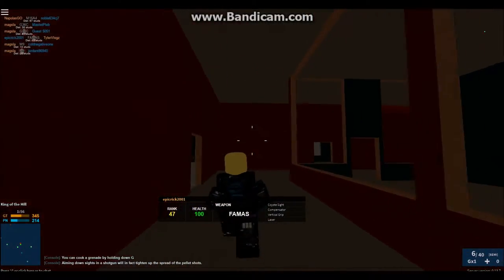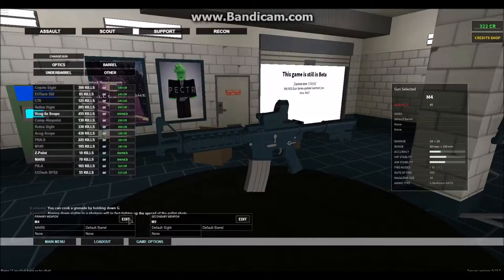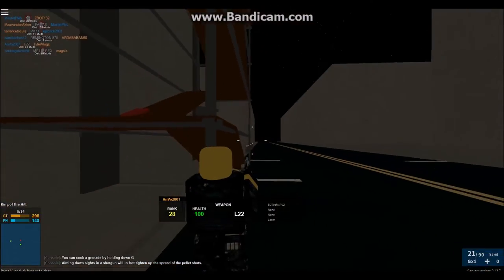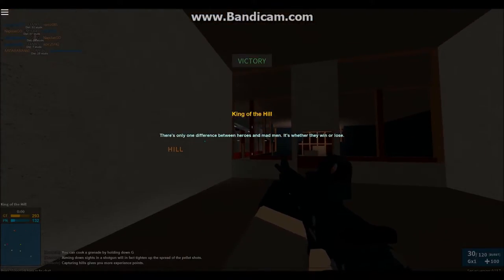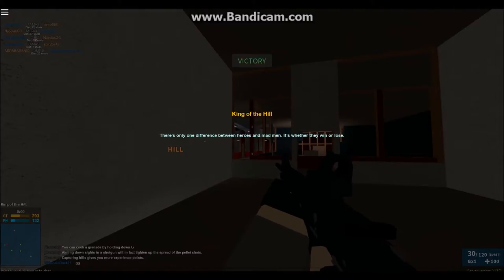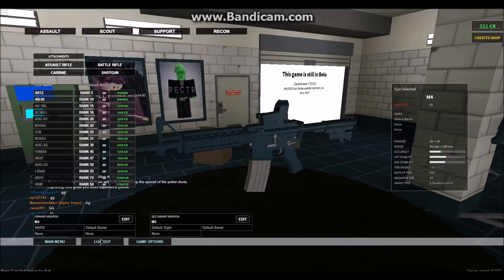Roblox Phantom Forces (BETA)Review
Hey guys, I made a video reviewing Roblox Phantom Forces. I hope you enjoy the video.